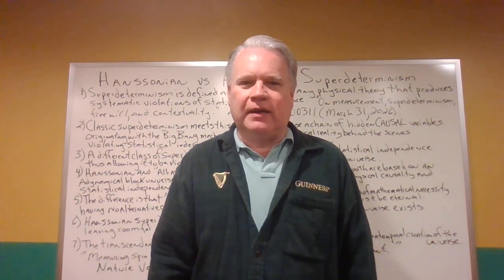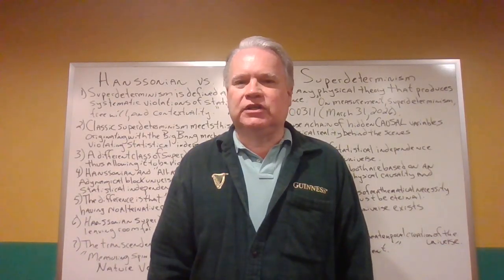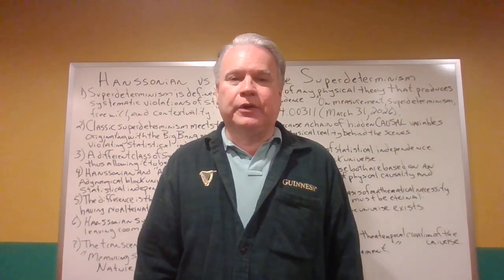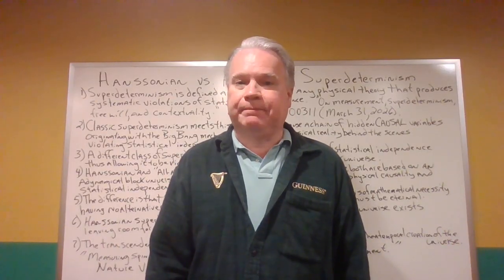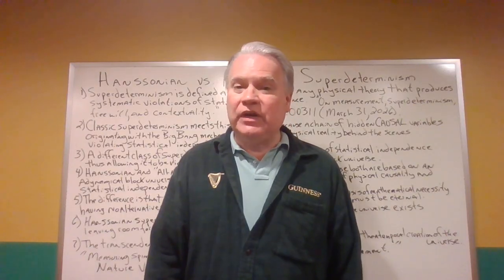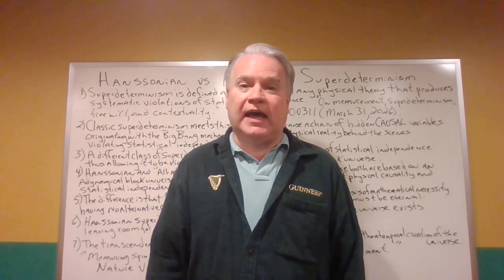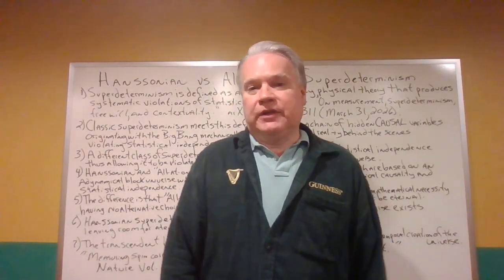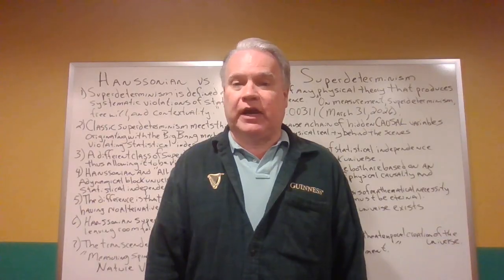Hanssonian v. "All-at-once" Superdeterminism.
Hanssonian vs. "All-at-once" Superdeterminism.